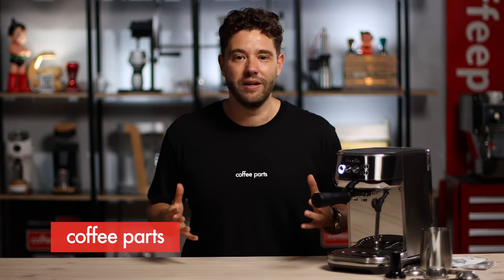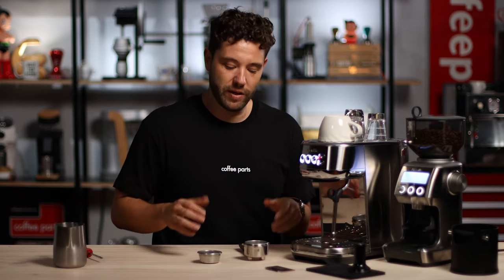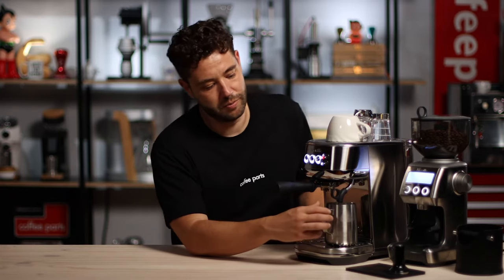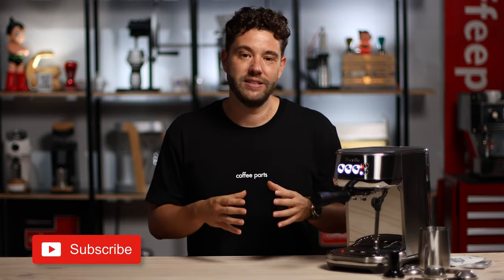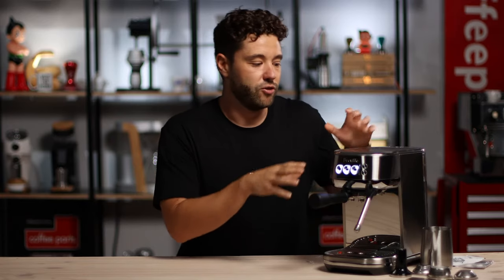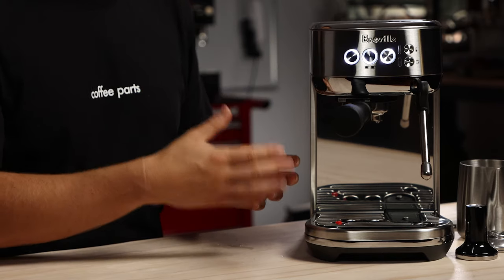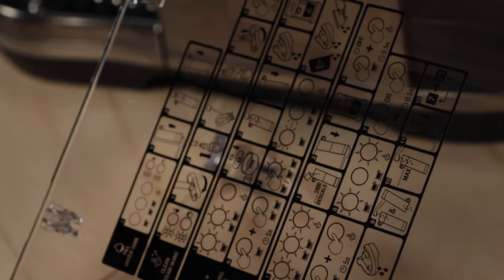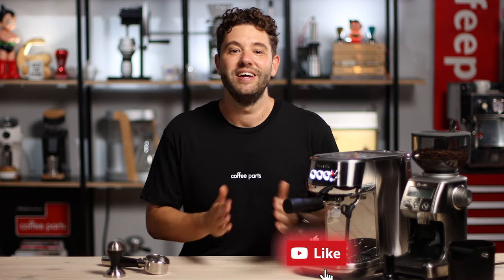Breville Bambino Plus Home Coffee Machine | REVIEW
Espresso with automatic milk. Home espresso that's just as good as the professionals.

Similarly to professional machines, the Bambino Plus can deliver third-wave speciality coffee. The four-key formula makes this possible. Provides barista-quality performance using a 54mm portafilter with 18 grams of coffee for full flavour and an automatic steam wand for making latte art-ready microfoam milk. In 3 seconds, the machine is ready for use thanks to a proprietary heating system, ThermoJet.

Breville has grown since its inception in Sydney in1932, as an Australian brand of small home appliances. Being based in Sydney and watching the world of coffee develop around them, Breville fell in love with the third wave of specialty coffee and has focused on bringing their world of specialty into everyday Australian homes. They have focused on three areas of coffee: Traditional Espresso Machines, Nespresso Machines, Coffee Brewers, and Coffee Grinders.

Breville created a range of Home Espresso Machines, both manual and automatic espresso machines that honour tradition and techniques that define the very fundamentals required for third-wave specialty coffee.